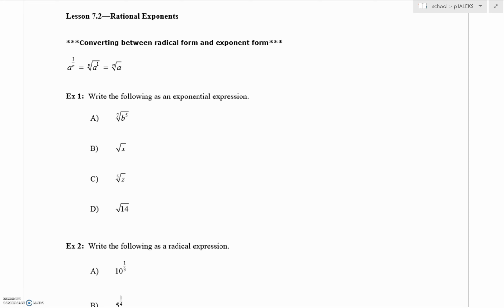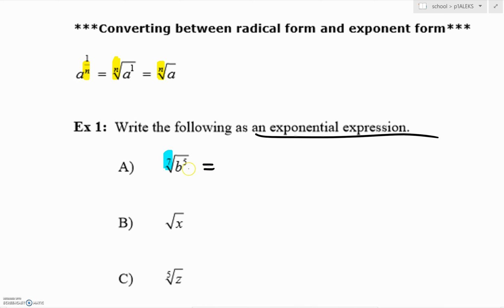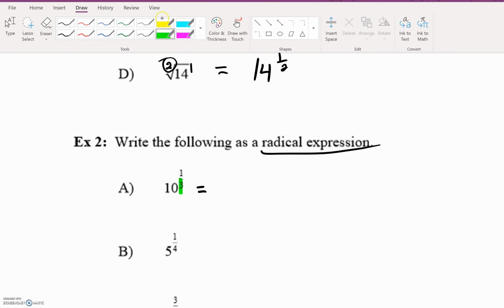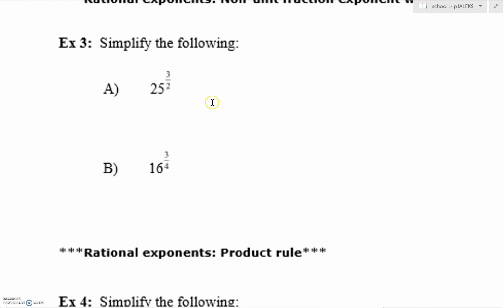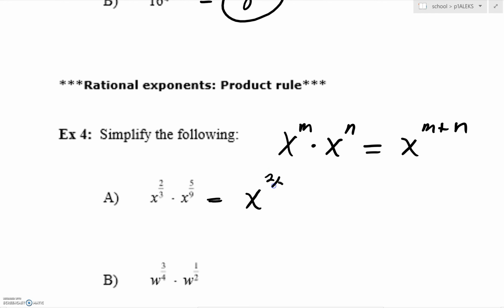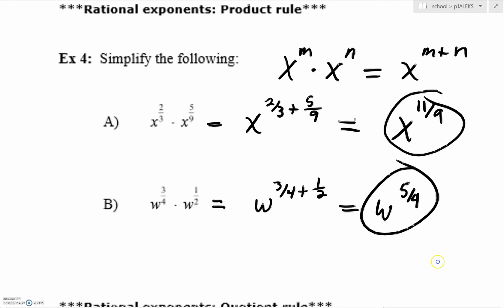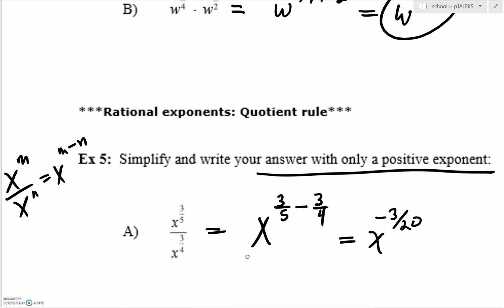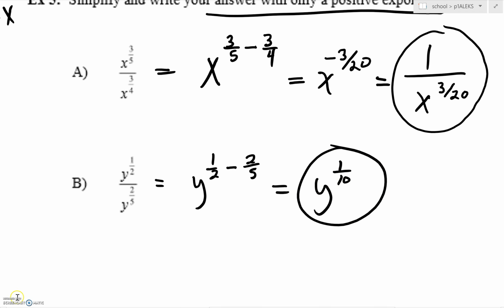Alg 2 7 .2